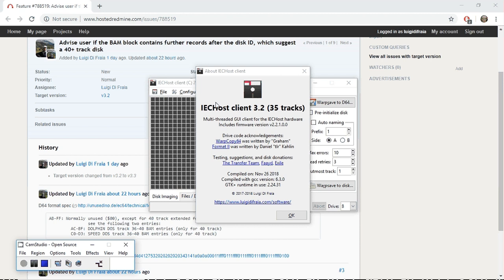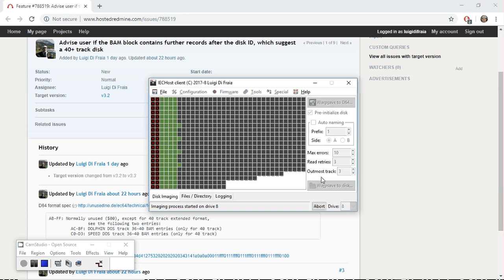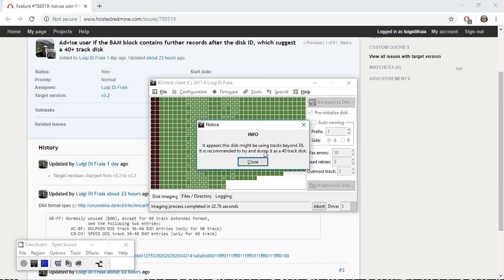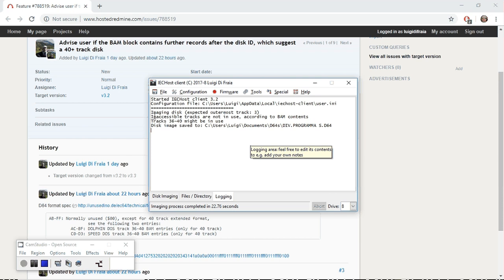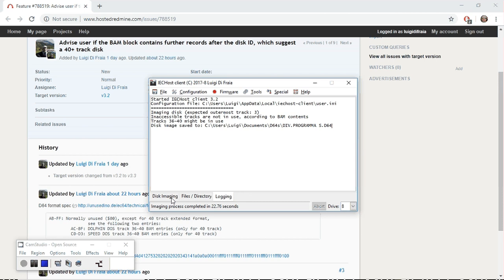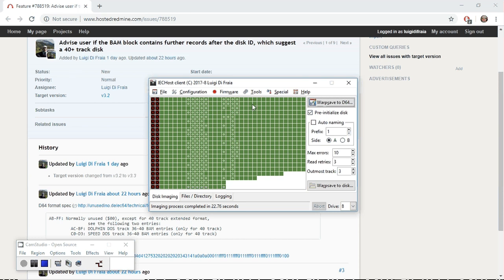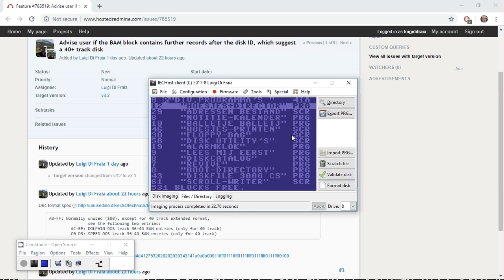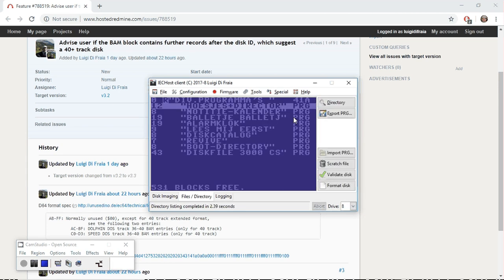IECHost GUI client: advising on disks that use tracks beyond 35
In this video I go through the implementation of the feature that advises users when disks are suspected to use more than the standard amount of tracks available for Commodore floppy disks, which is 35.